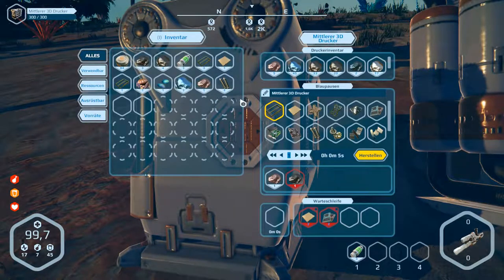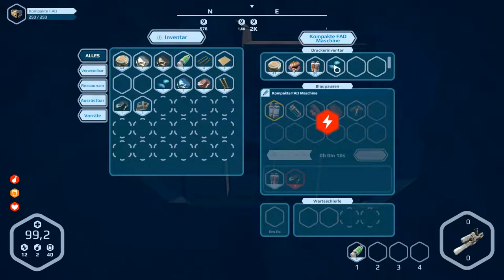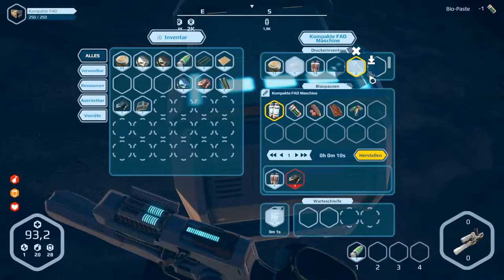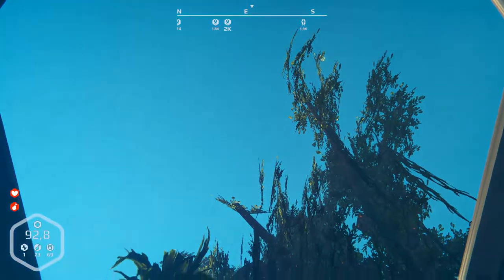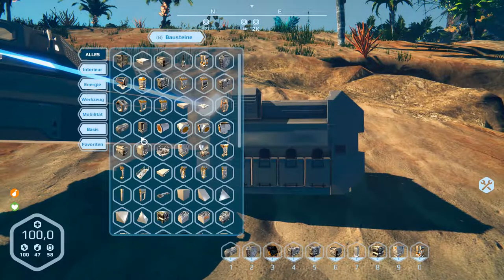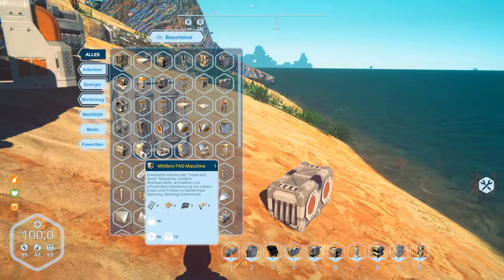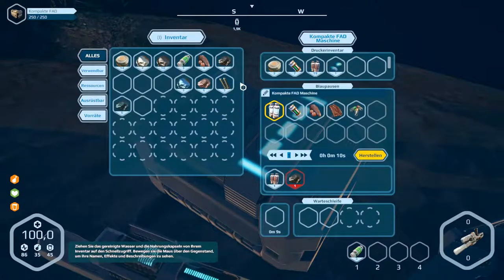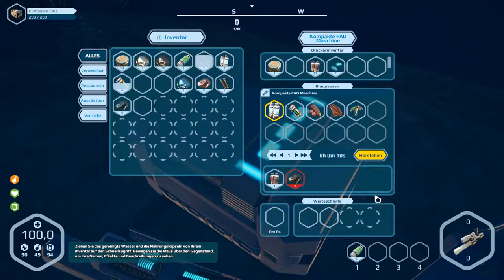Planet Nomads Alpha Version III Let's play part 48 English